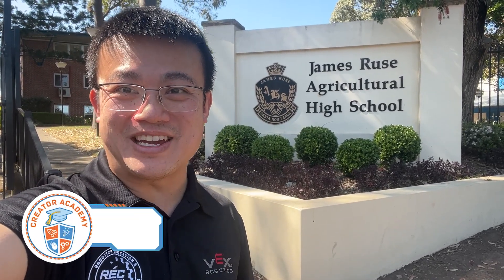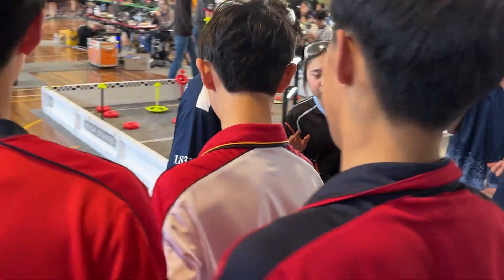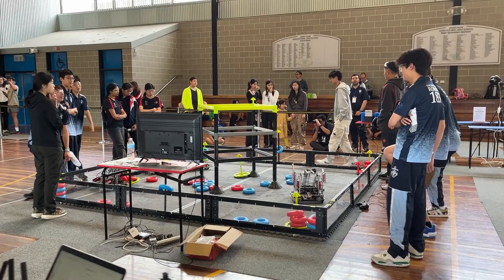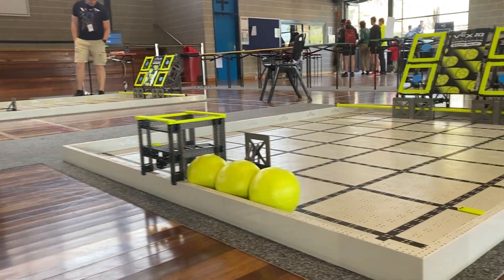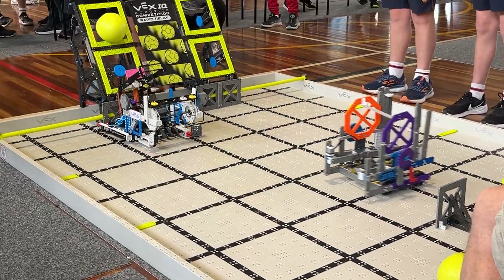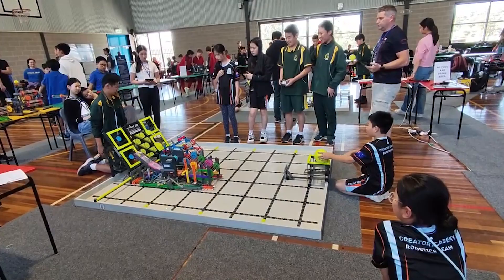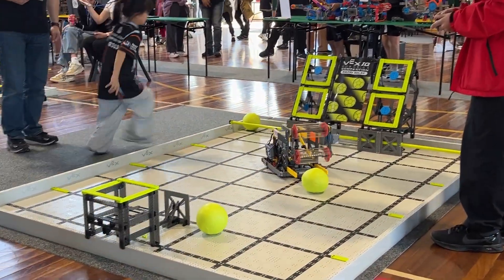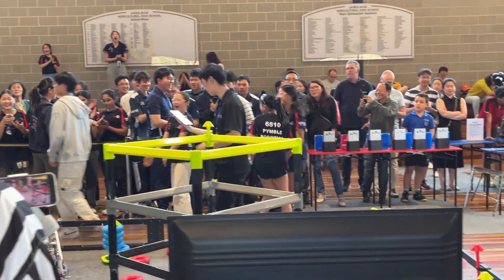What is VEX Robotics? | The Ultimate Guide for Schools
Welcome to the world of VEX Robotics! 🚀

Creator Academy is a VEX Event Partner! We can help bring VEX to your school!

In this video, we take you behind the scenes of a VEX Robotics tournament held at James Ruse Agricultural High School and introduce you to the exciting world of VEX Robotics. Whether you're a teacher, coach, or school administrator, this guide will show you how VEX Robotics can inspire students to explore STEM (Science, Technology, Engineering, and Mathematics) in a hands-on, fun, and collaborative way!

We’ll explain the key differences between VEX IQ and VEX V5, two of the most popular VEX programs designed to engage students of different age groups and skill levels. You'll see how these platforms encourage problem-solving, teamwork, and engineering skills through robotics challenges!

🔹 VEX IQ: Perfect for primary and middle school students, with snap-together robots and beginner-friendly block-based coding.
🔹 VEX V5: Ideal for middle and high school students, offering advanced robotics design, powerful metal components, and text-based coding.

💡 Interested in getting your school involved? We’ll also share how easy it is to start a VEX Robotics program at your school, with tons of resources available to guide you.

Watch to find out how VEX Robotics is shaping the next generation of engineers, innovators, and problem solvers.